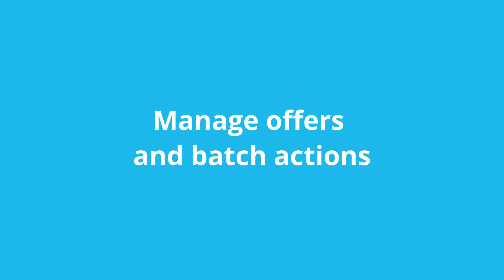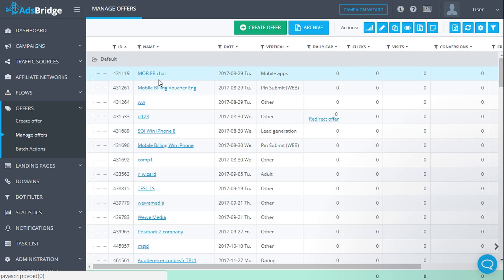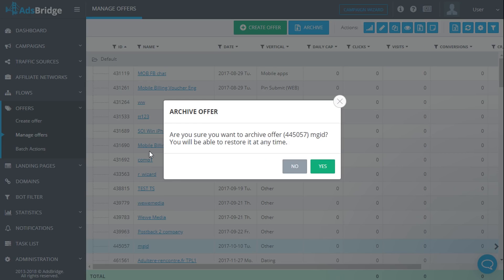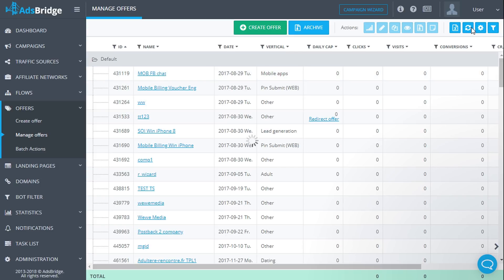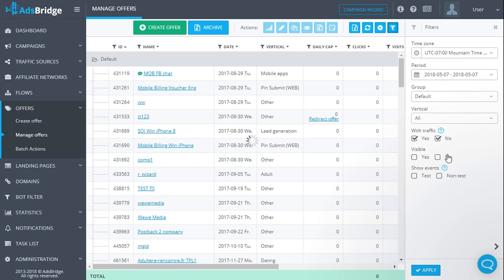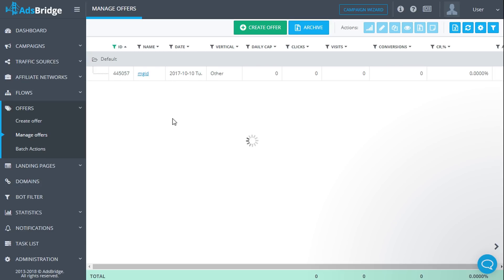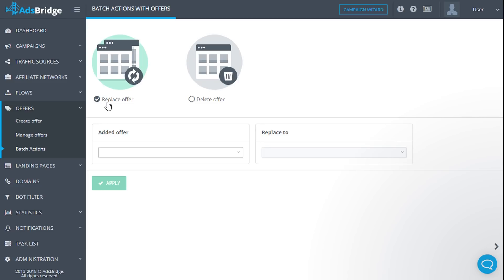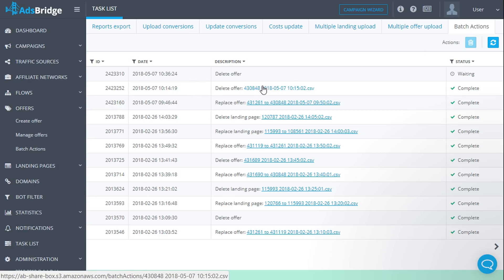AdsBridge "Manage offers" and batch actions with them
AdsBridge user guide: Manage Offers. Batch actions.

In this guide you'll see the functionality of "Manage offers" section and "Batch actions":
- offer statistics
- offer editing
- how to archive (delete) offer
- how to copy offer
- how to export your offers' stats and so on.

In "OFFERS - Batch actions" section you'll see:
- how to replace a specific offer with the different one in all campaigns and flows.
- how to delete a specific offer from all campaigns at once

This is a big amount of parameters, which can be used to form your offer's statistics.